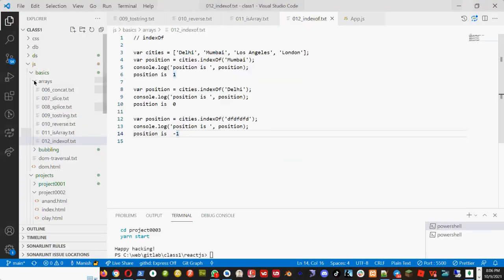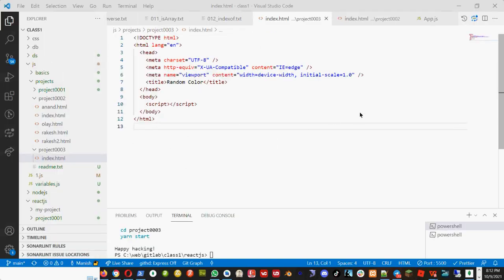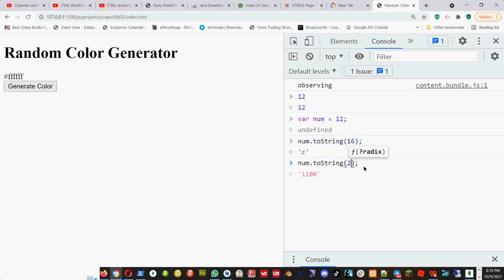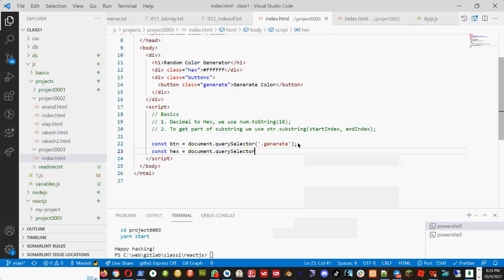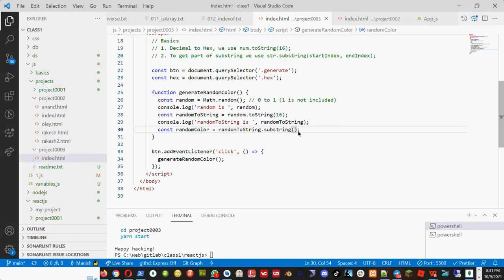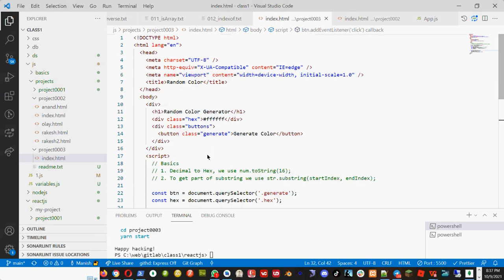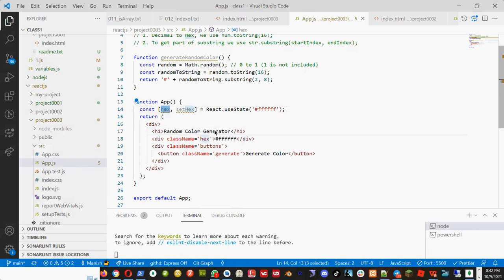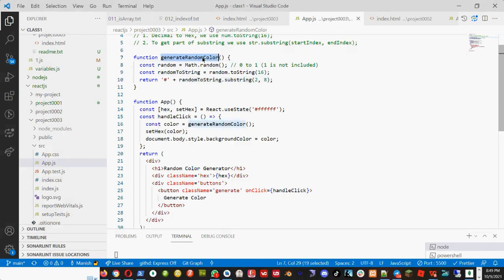Lesson 60 2021 10 09 project0003 random color